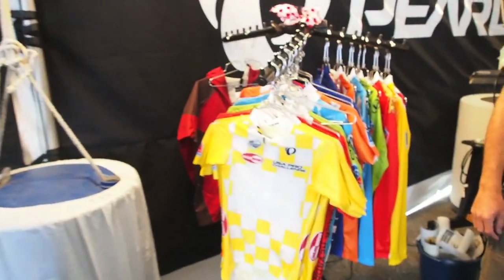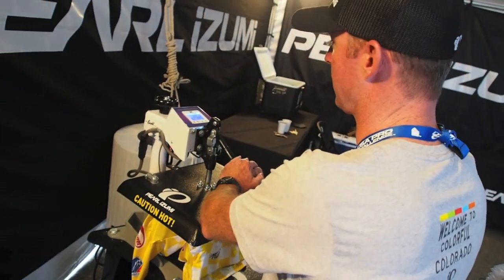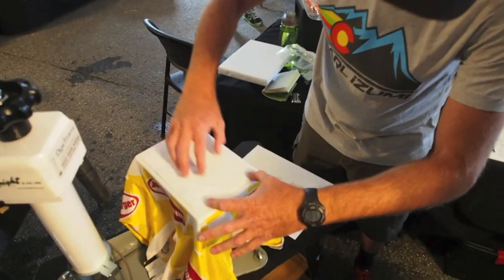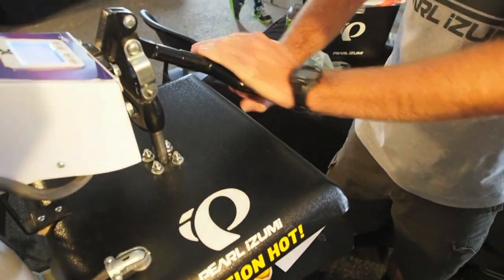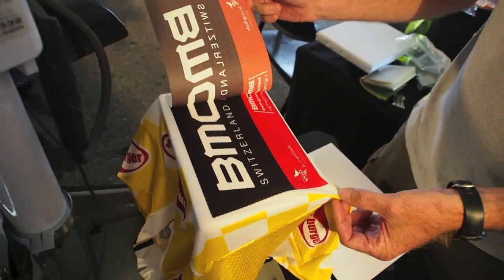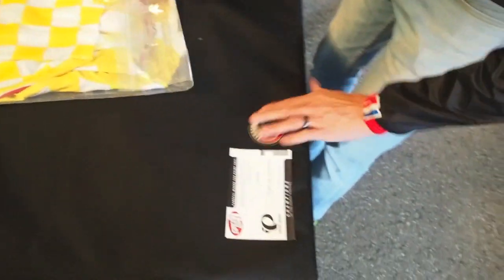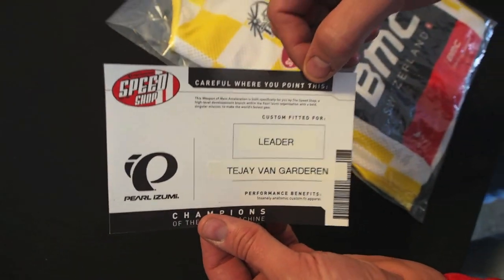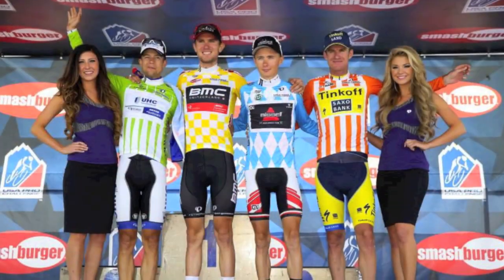The making of a USA Pro Challenge race leader's jersey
The crew from Pearl Izumi walk us through the process of making podium and on-bike race leader's jerseys at the USA Pro Challenge stage race in Colorado.